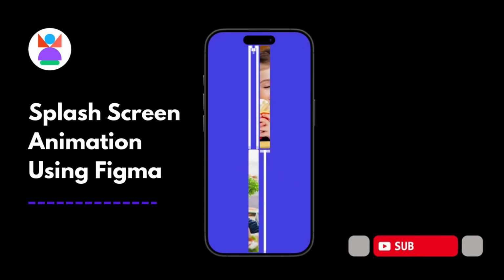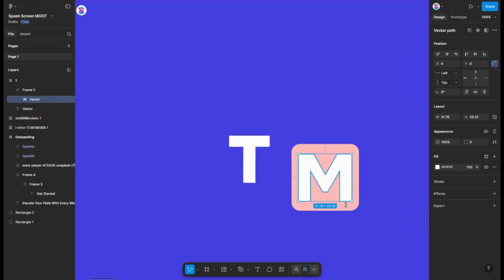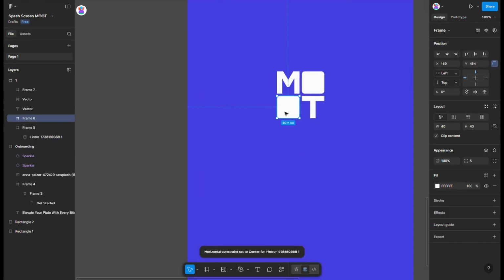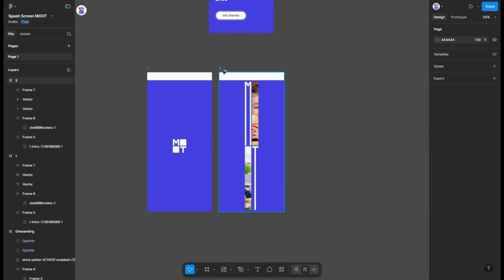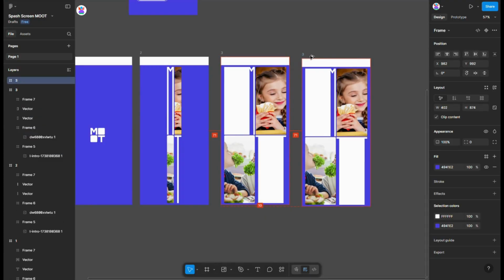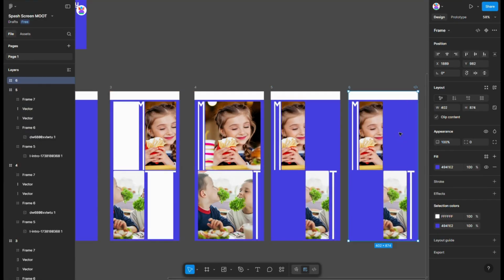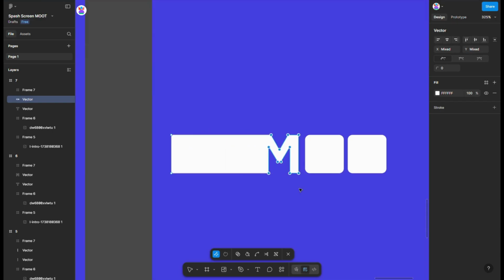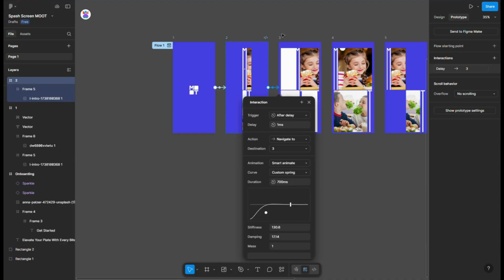Splash Screen Animation in Figma | Figma Tutorial for Beginners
In this video, I’ll show you how to design and animate a professional splash screen in Figma!

Whether you’re working on a mobile app intro or a project that needs a clean startup animation, this step-by-step tutorial will help you create smooth and eye-catching results.

You’ll learn how to:
✅ Design a modern splash screen layout
✅ Animate your logo and text creatively
✅ Use Smart Animate for seamless transitions
✅ Build a complete prototype in Figma

That can help me to continue creating this type of content to help your growth.

💬 Have questions? Drop them in the comments — let’s learn and grow together!